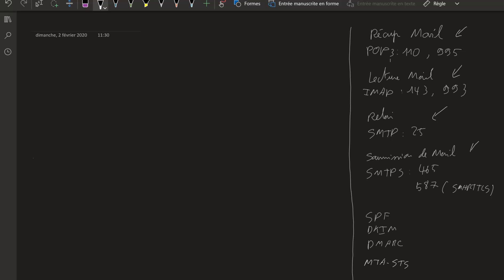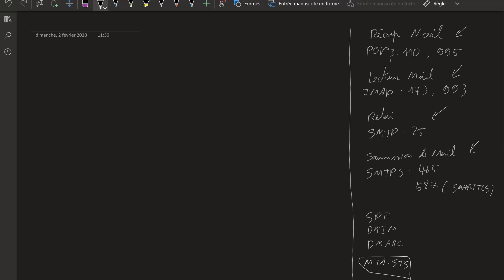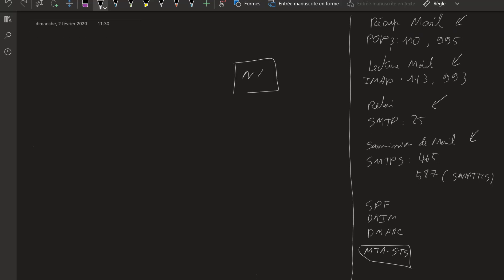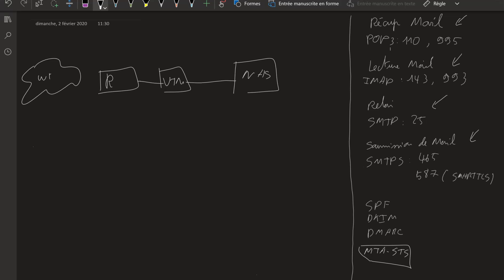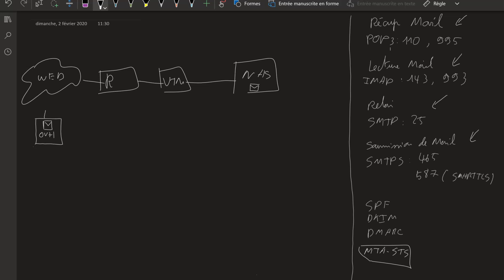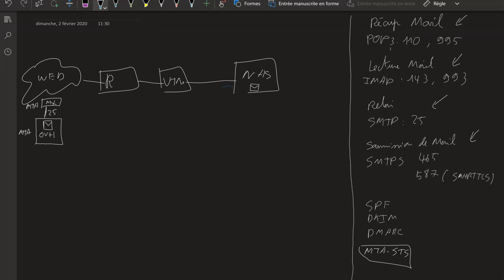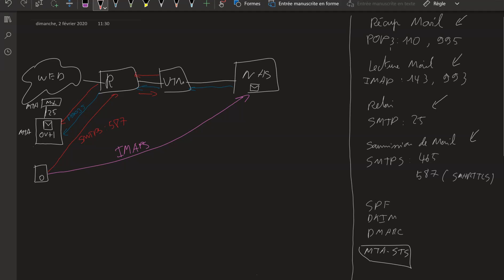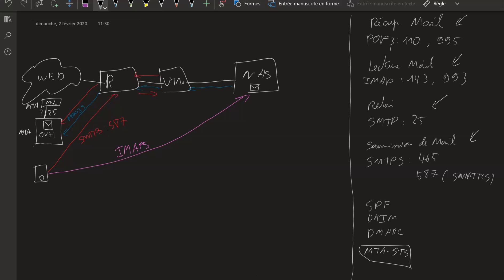08 - How to use your Synology NAS as a Mail server (Architecture)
Hello guys,

Don't forget to check the complete guide for Synology mail server setup and how to improve email delivery and security

Maybe i should have been clearer on some parts. Sorry for that. This architecture is a bit complex and is 2 years old already so some memories are a bit old.
A problem still resides between the UTM and OVH. The 587 port is used but i don't know if it's always encrypted. Anyway, the STARTTLS command can still be stripped and i wouldn't see it.

STARTTLS is also available for POP and IMAP.

My mails are secure, but of course, if my recipient has security problems, my mails sent to him can be leaked.
What is under my controlled is secured, but i have no control over the rest of the chain.
As usual, the security is as good as the weakest link.
That is way I avoid sharing sensitive information by mail when i can and prefer shared link on the NAS.

As running a full mail server for a normal consumer at home can be challenging, i'm presenting you an alternative from an architecture standpoint (which i have today and works perfectly).
I m also explaining the different protocols and problems you can have with them, the different security implications, and the problem you can run into if you try a full mail server at home.

I can go into technical details and show you the NAS and UTM config for that if viewers are interested.

PS : I m using IMAPS for the computers, and DS Mail for IOS (HTTPS).